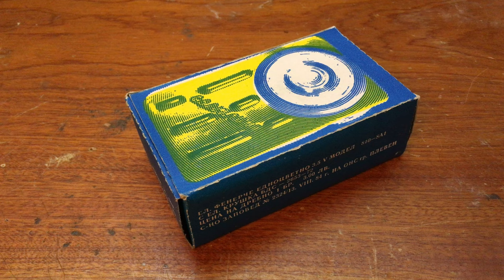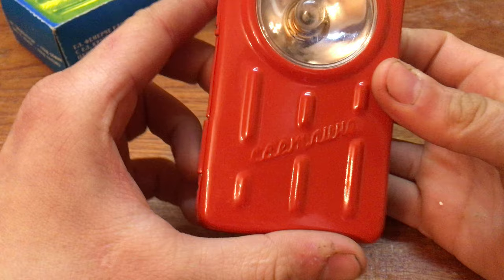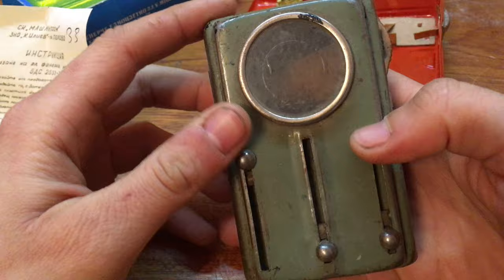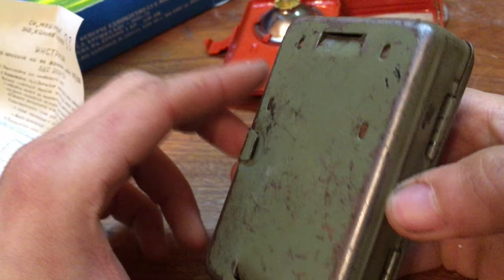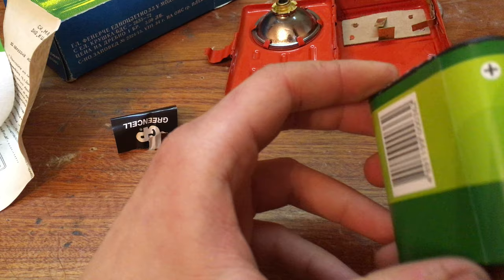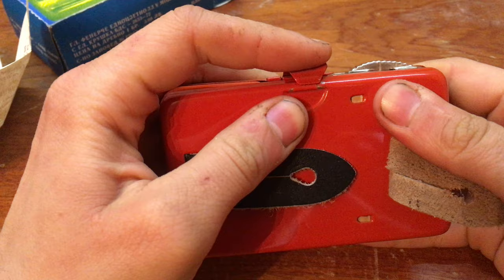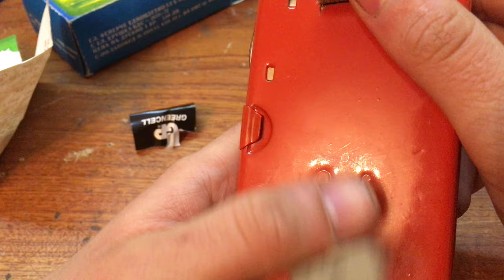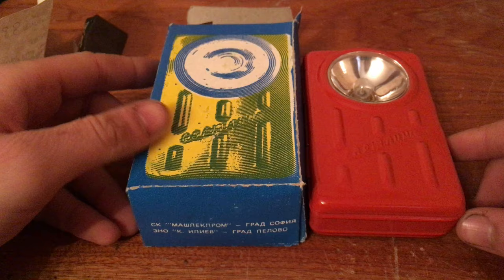Umboxing brand new communism era Bulgarian flashlight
Just wanted to show you the NOS flashlight I've found on the street market.Made in 1985,with original box and warranty /manual card inside.